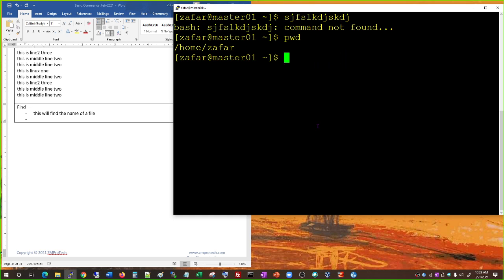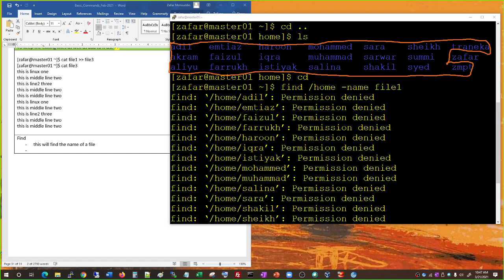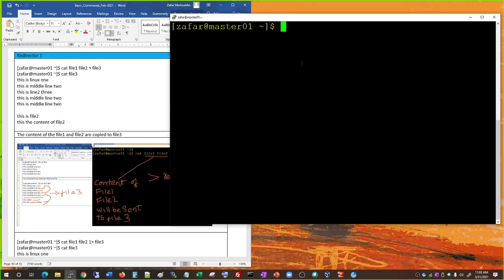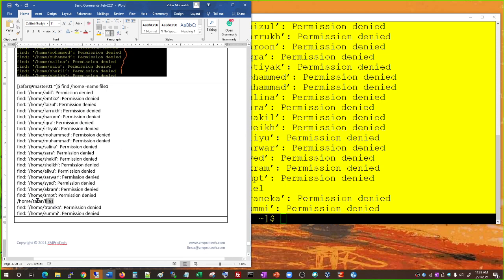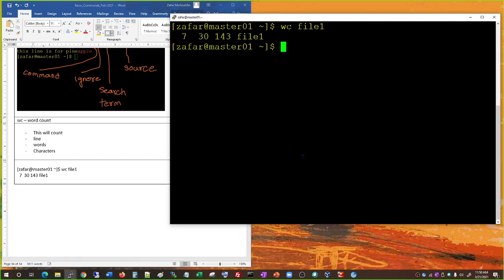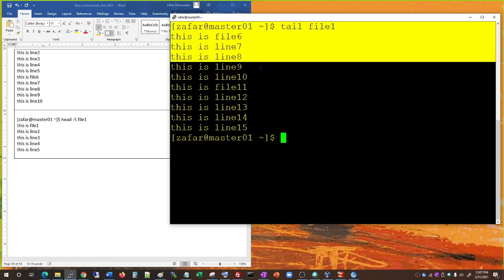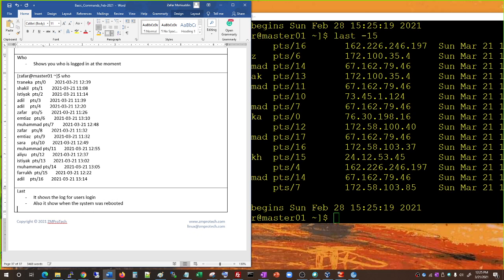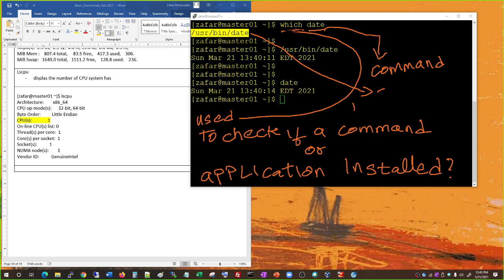ZM PROTech Linux Academy 03-21-2021 0302 by Zafar Mohiuddin